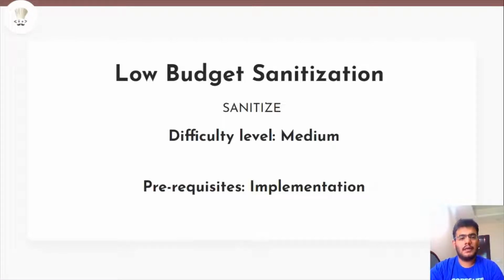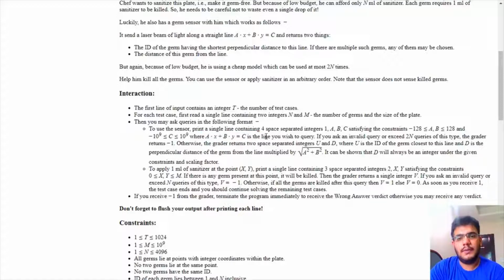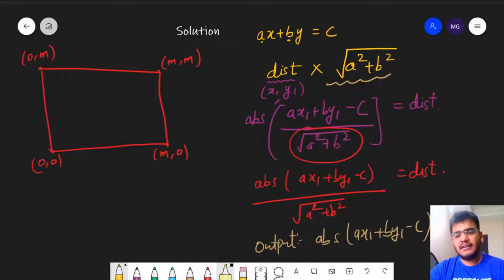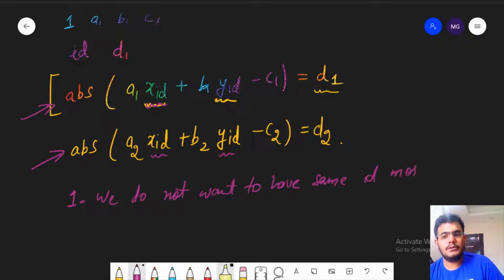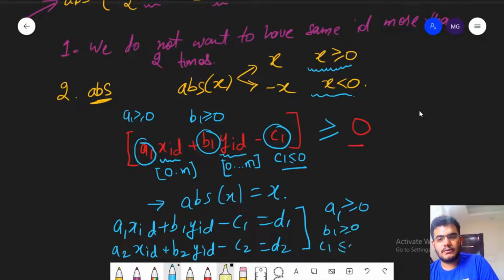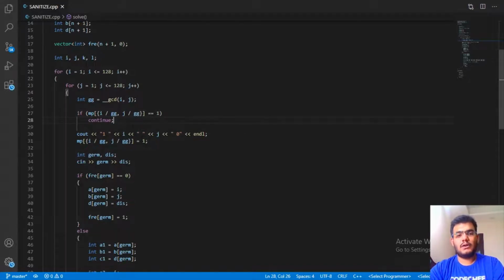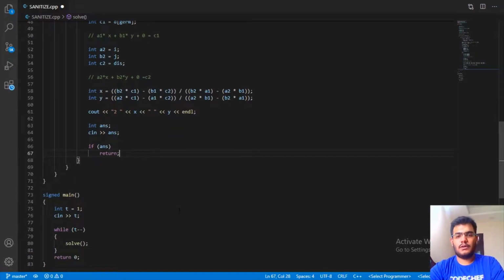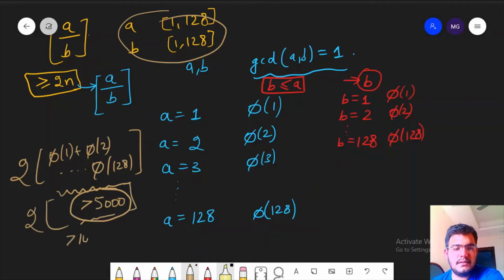Low Budget Sanitization (SANITIZE) | April Cook-Off 2021 | Meet Singh Gambhir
This is the official video editorial of the CodeChef April Cook-Off 2021.

Problem: Low Budget Sanitization (SANITIZE)
Educator Name: Meet Singh Gambhir